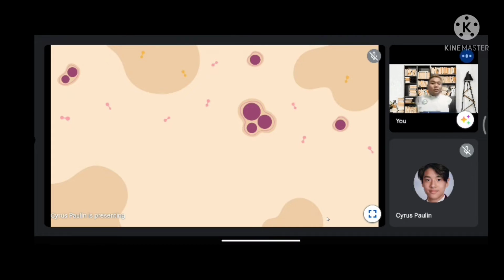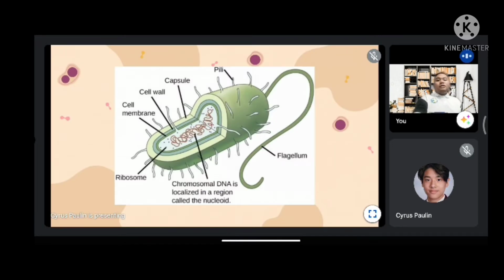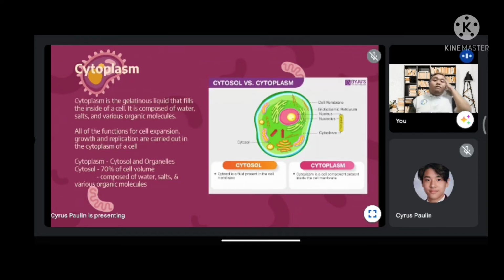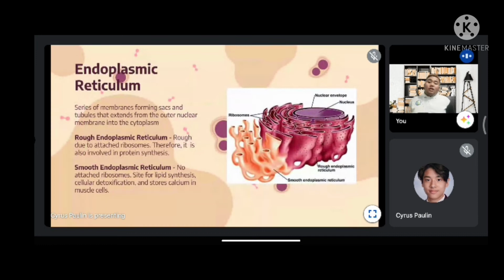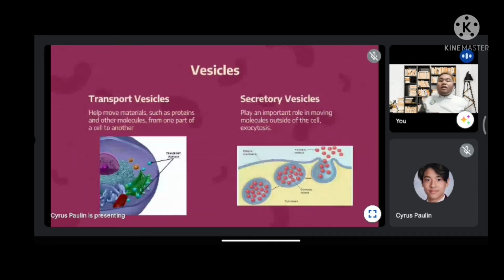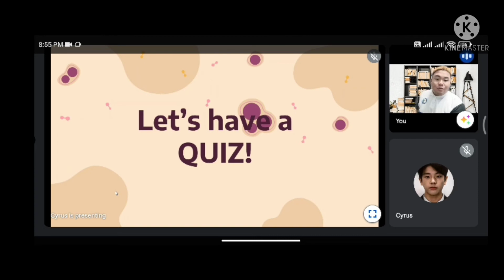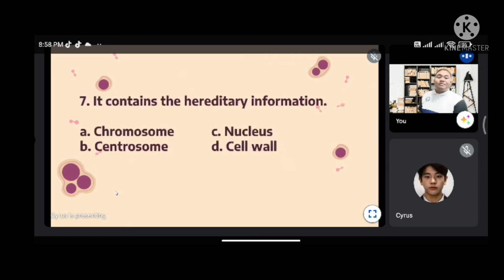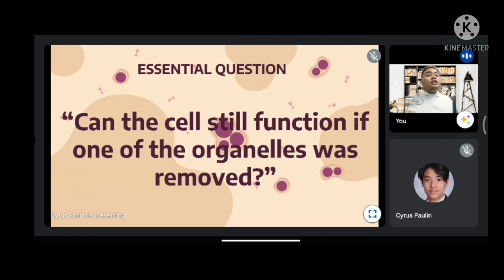CELL STRUCTURE AND FUNCTION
SUBMITTED BY:
CYRUS VISTA
BSE SCIENCE 3

SUBMITTED TO:
MS. SHIELA VIDALLON
BSES 35, Instructor